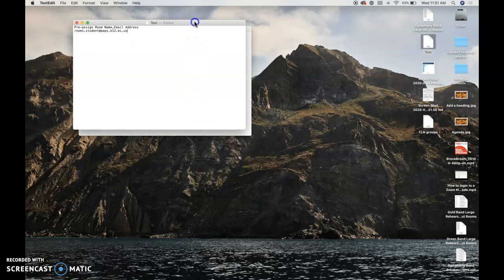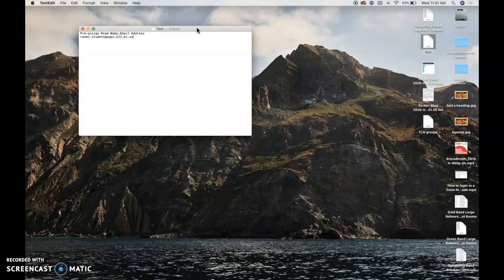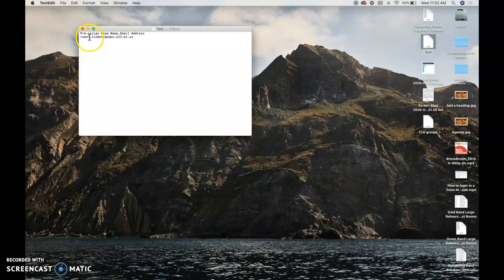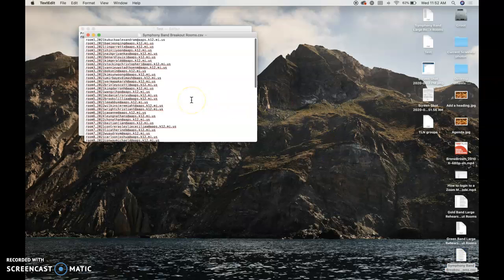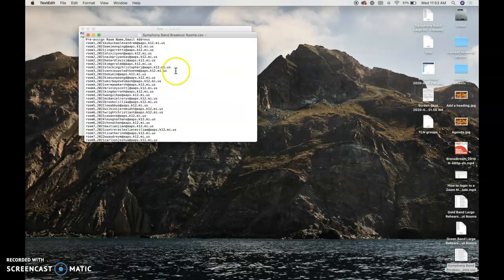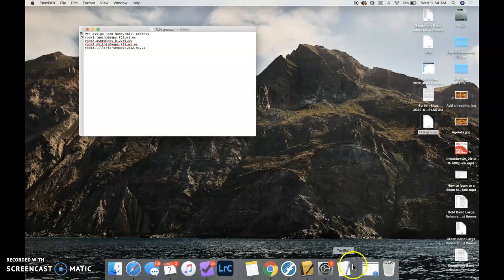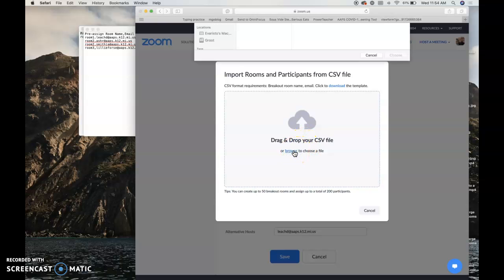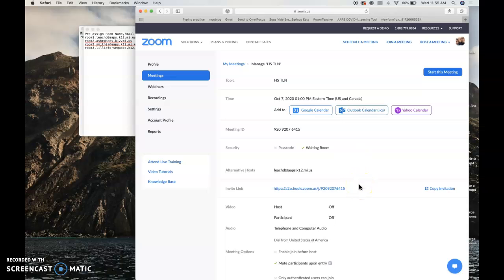Preassign Breakout rooms in Zoom